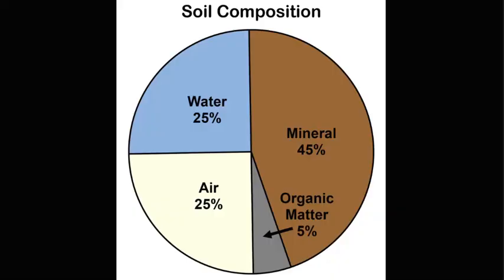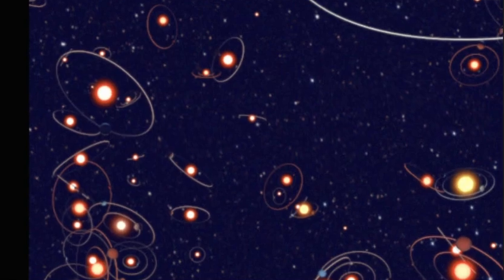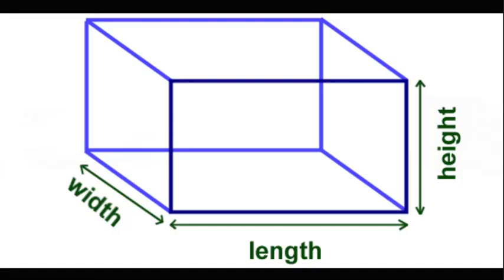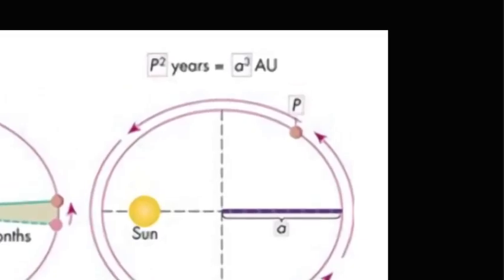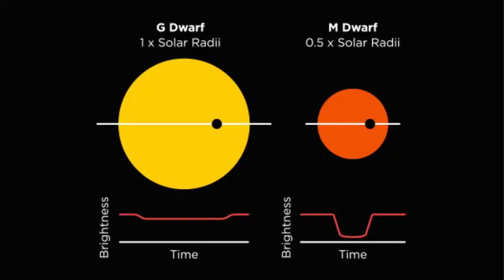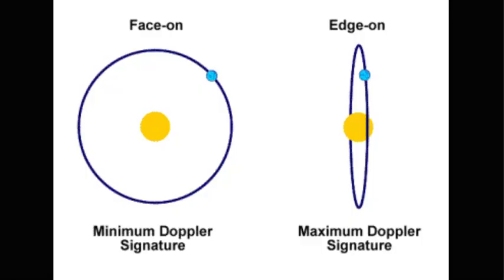The Night Sky and Finding Our New Earth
Did you know that we can look at the night sky and find habitable planets...with our far distance from these planets in mind?

Works Cited:
Chilton, Heather. "Lab 7: Detecting Exoplanets." 25 February 2019. Canvas. Document. 9 March 2019.
Rieke, Marcia and George Rieke. Properties of the Planets and Habitable Zones: Astronomy 170B1. 2013. Web page. 9 March 2019.
Royal Observatory Greenwich. "Radius and Volume of Exoplanets." n.d. Royal Museums Greenwich. Document. 9 March 2019.
Schmidt, Brittney. "Lecture 8: Planetary Compostition." 13 February 2019. Canvas. Slideshow. 9 March 2019.
Smart Sparrow, Pty Ltd. Radial Velocity. n.d. Web page. 9 March 2019.
—. Transit Photometry: HabWorlds. n.d. 2019. 9 March 2019.
The Planetary Society. Radial Velocity: The Planetary Society. n.d. Web page. March 9 2019.